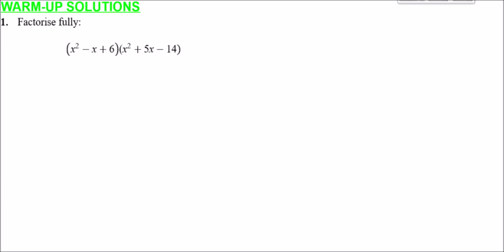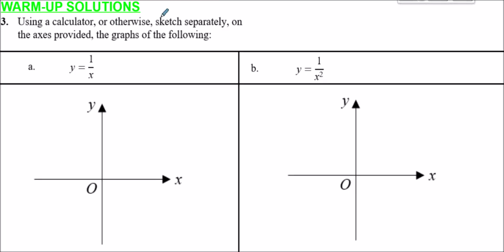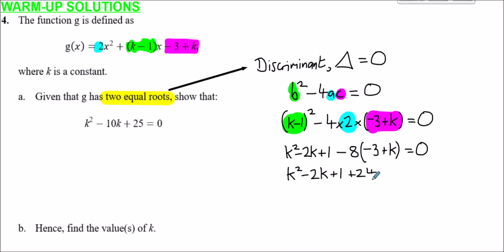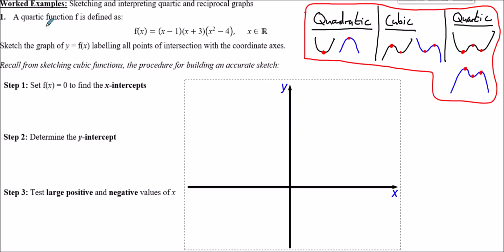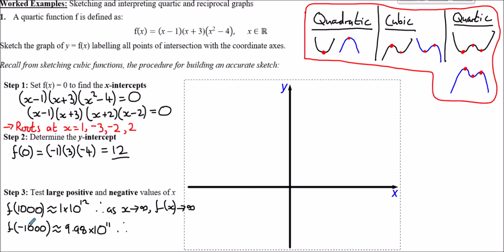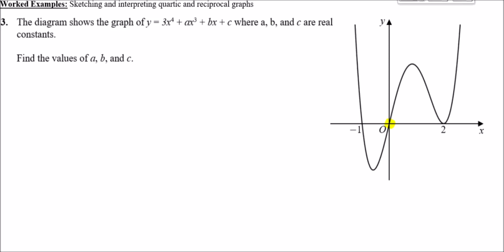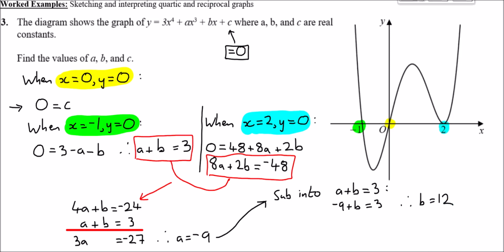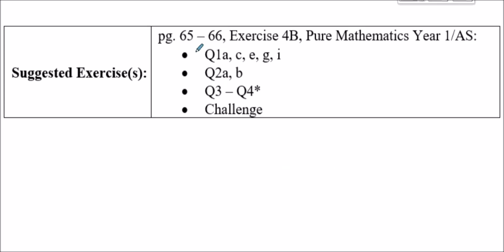Year 12/AS Pure Chapter 4.2 (Graphs and Transformations)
This video builds on the skills practiced last lesson where we sketched cubics. We now take a look at how we can apply similar ideas to sketch quartic functions.

This lesson is meant as preparation for Exercise 4B, page 65 of the Pearson Edexcel Pure Mathematics Year 1/AS Textbook

Introduction: 00:00
Solution to Warm-Up Q1:       0:45
Solution to Warm-Up Q2:       2:02
Solution to Warm-Up Q3a):   5:39
Solution to Warm-Up Q3b):   7:19
Solution to Warm-Up Q4:       8:08

Tutorial: building a cubic sketch:         12:29
Sketch 𝑔(𝑥) = 𝑥(𝑥 + 2)²(3 − 𝑥):               22:22
𝑦 = 3𝑥⁴ + 𝑎𝑥³ + 𝑏𝑥 + 𝑐 ; Find 𝑎, 𝑏 and 𝑐: 25:02
Sketch 𝘩(𝑥) = (𝑥² − 1)(𝑥 − 2 − 𝑥²):         31:24

Suggested Exercises: 35:35